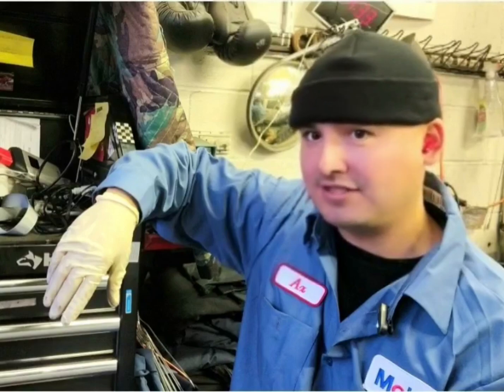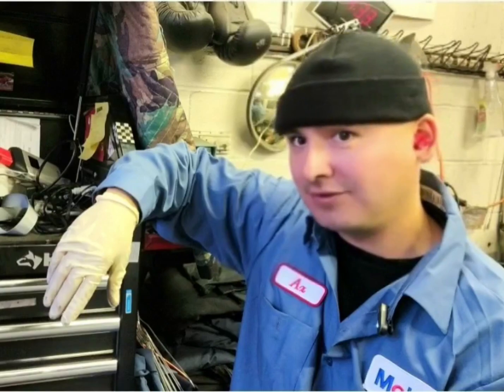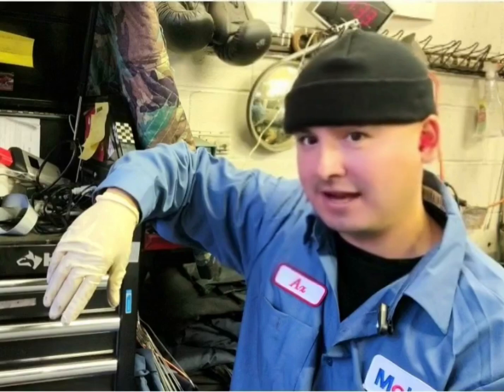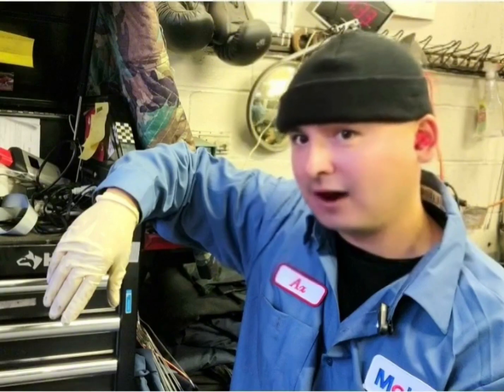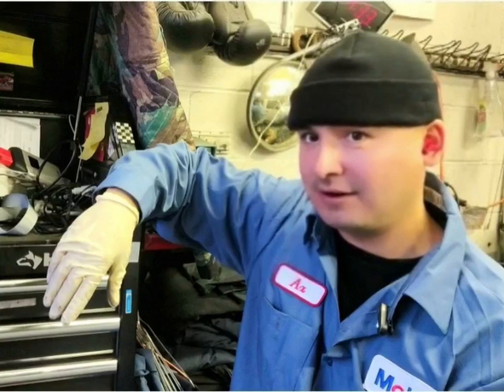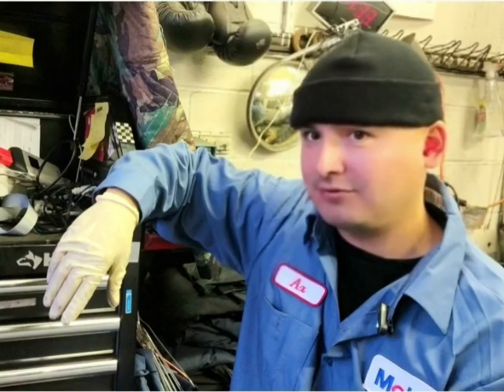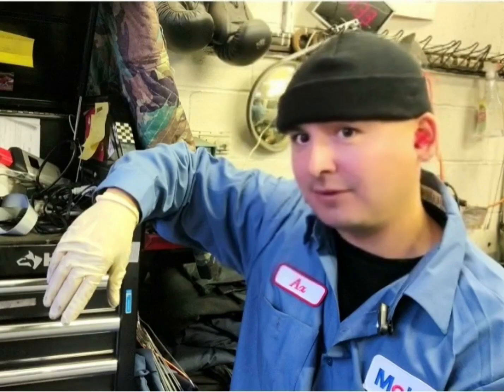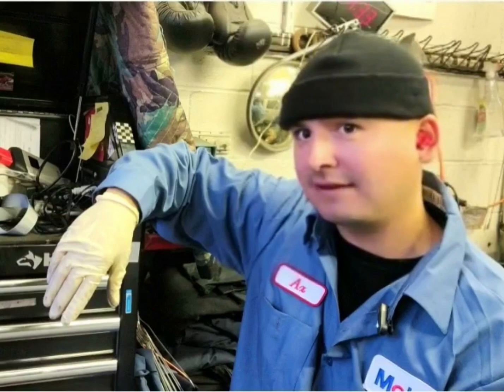Everything you need to know about this 2024 Acura acura honda zdx #2024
00:00 Introduction
01:12 Pricing
01:55 What's new for the 2024 Acura ZDX?
02:28 Entry Level ZDX model
03:04 Range, charging, and battery life
03:58 Interior, comfort, and cargo
04:39 Infotainment and connectivity
05:15 Safety and driver's assistant features
05:58 Warranty and maintenance coverage
06:29 Outro

The 2024 Acura ZDX is an all-electric SUV that is expected to be available for pre-order in late 2023, with deliveries starting in early 2024. The ZDX will be the first all-electric Acura, combining electrified performance, elevated design, and exhilarating power to provide an intuitive, driver-focused experience with an anticipated range rating of 325 miles. The ZDX will be available in two configurations: A-Spec and Type S. The A-Spec model will feature a single-motor drivetrain, while the Type S model will have a dual-motor drivetrain that can deliver an estimated 500 horsepower and features an electric powertrain that thrills with 0-60 in under 5 seconds. The ZDX is built on General Motors’ Ultium electric vehicle platform .

The exterior of the ZDX is designed to be striking and sporty, with a sleek profile and bold lines. The ZDX features a panoramic sunroof, LED headlights, and 22-inch wheels. The interior of the ZDX is designed to be driver-focused, with a high-resolution 11-inch Precision Cockpit Digital Instrument Cluster and an 11.3-inch Color Touchscreen that can be customized for a more personal connection with your ZDX. The ZDX also features the first Acura integration of Google built-in, including an enhanced version of Google Maps for EV drivers to optimize route plans for recharging, find charging stations and estimate charging times required to reach your destination.

The ZDX is designed to provide a driving experience that defies expectations. Beyond its striking style, the next evolution of Precision Crafted Performance has an anticipated range rating of 325 miles available 1. The cabin of the ZDX has been purposefully crafted to create an intuitive yet exciting experience for the driver, enhancing both connectivity and confidence on the road 1.

The all-electric ZDX A-Spec RWD is designed with a DC Fast Charging system capable of allowing an 81-mile range with 10 minutes of charging and an anticipated range rating of 325 miles available so you can reach your destination quickly and confidently 1. The ZDX Type S is expected to be priced in the $70,000 range 1.

In summary, the 2024 Acura ZDX is an all-electric SUV that combines electrified performance, elevated design, and exhilarating power to provide an intuitive, driver-focused experience. It features a range of advanced features such as hands-free driving capability, a panoramic sunroof, a premium sound system, and a rearview camera. It’s built on General Motors’ Ultium electric vehicle platform and will be available in two configurations: A-Spec and Type S. The ZDX is designed to provide a driving experience that defies expectations.